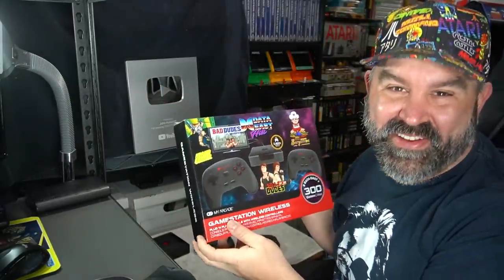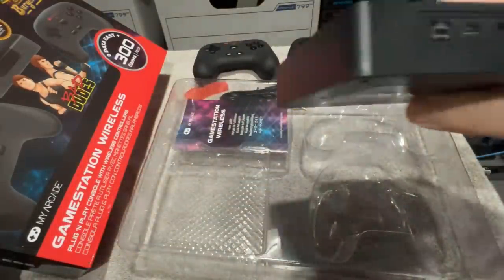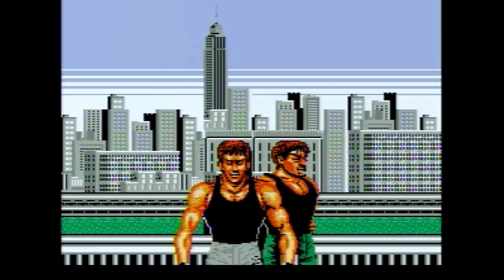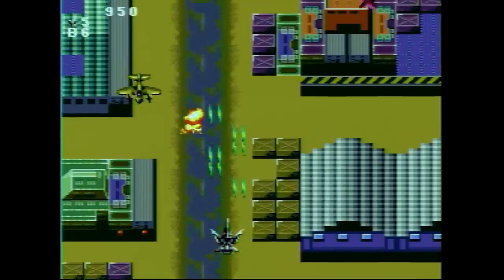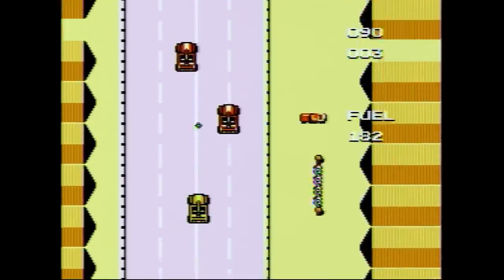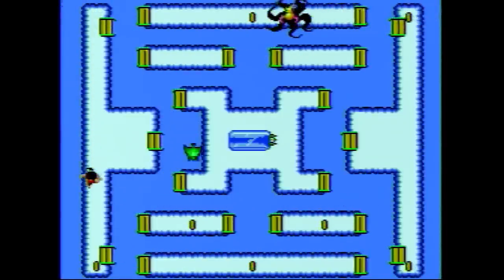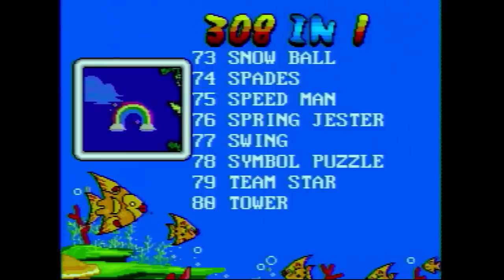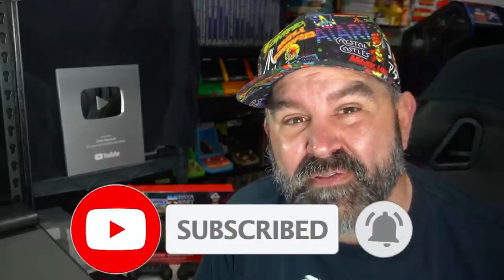Bad Console and I Show You Why: GameStation Wireless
GameStation Wireless is a budget retro console that offers over 300+ games including many that I have never played.   How bad can this console be?